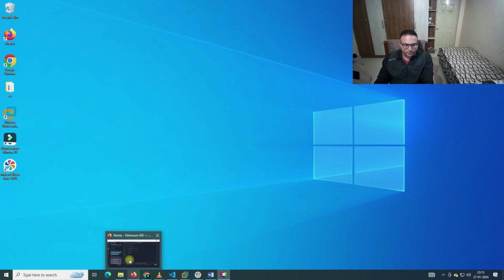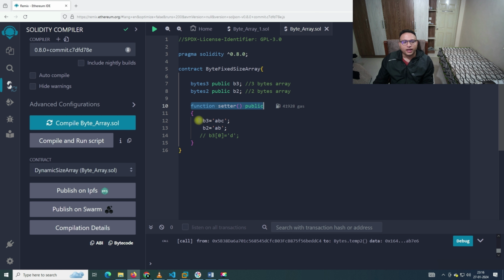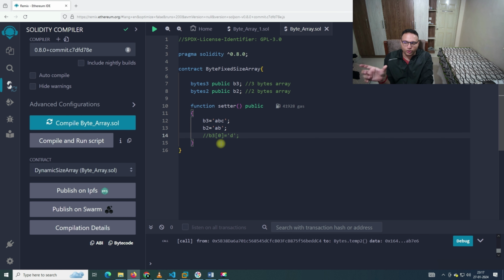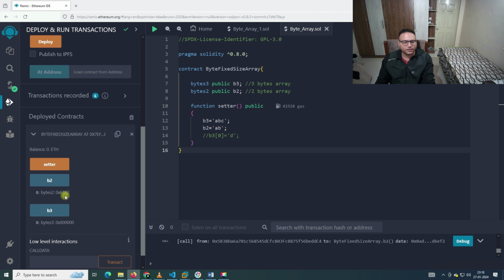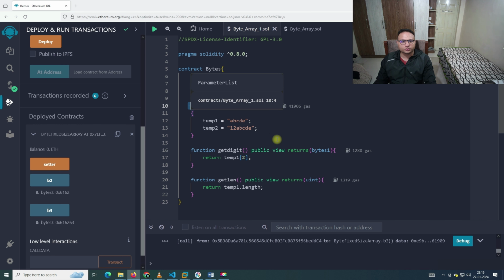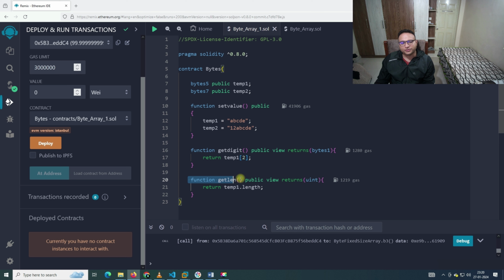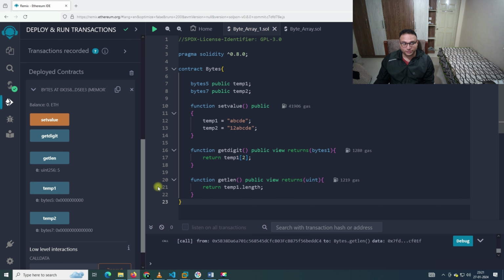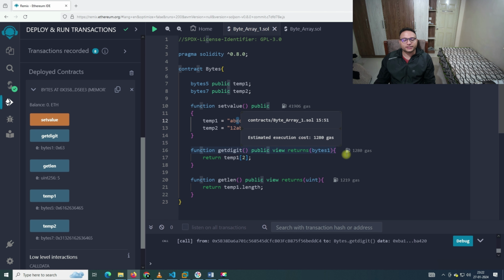Solidity Programming Language – Bytes Fixed Sized Array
This is a video on solidity programming that covers the concept ofBytes fixed sized Array.